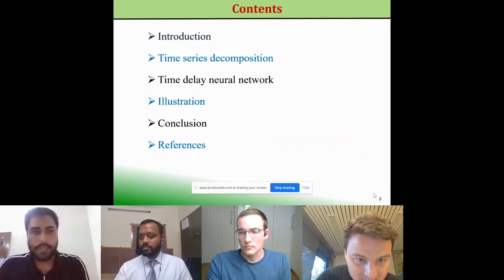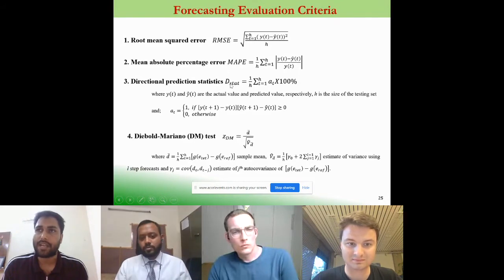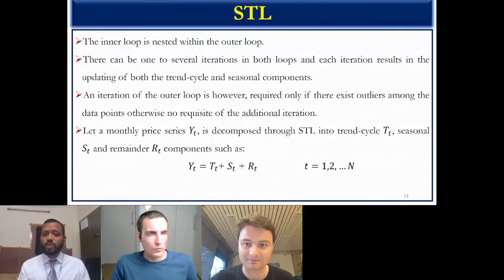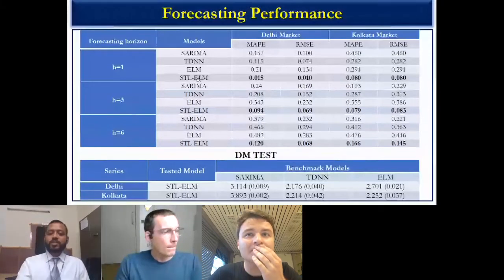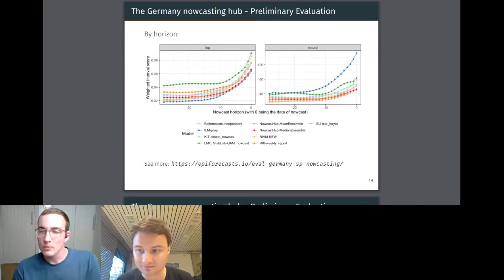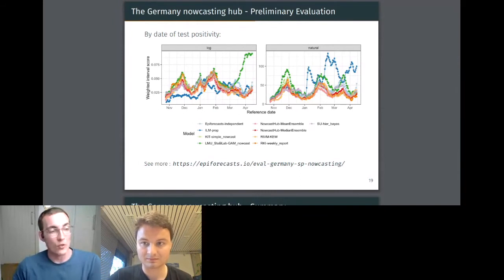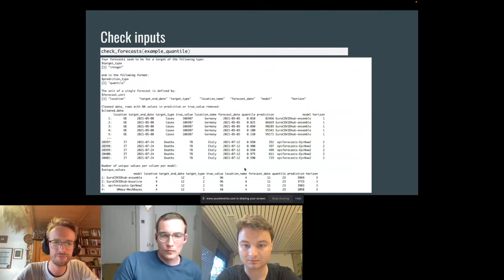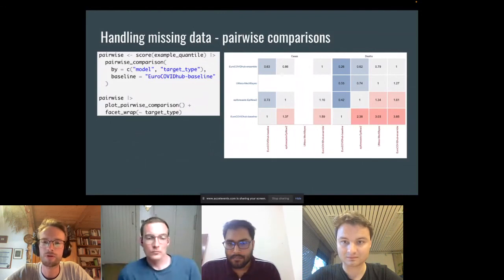Forecasting Nowcasting Thursday